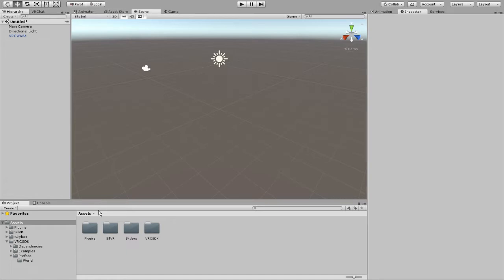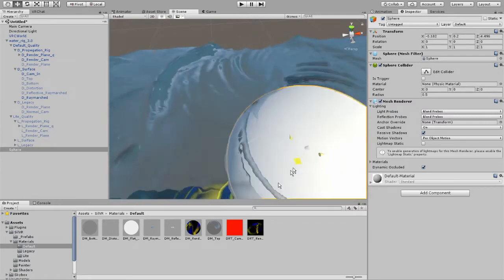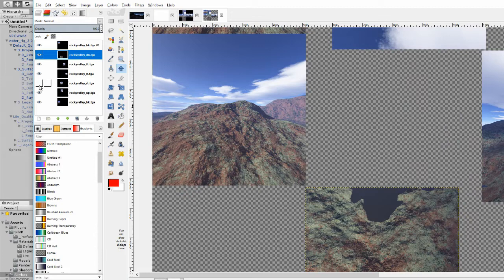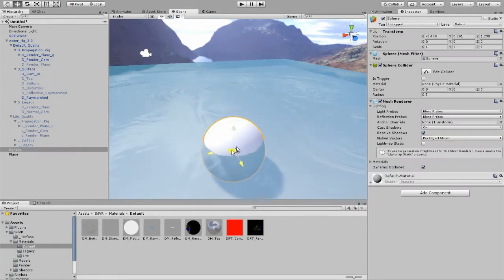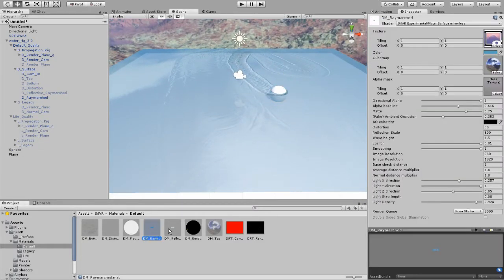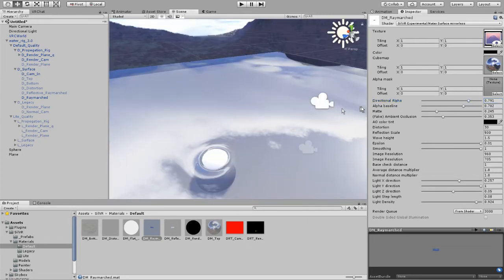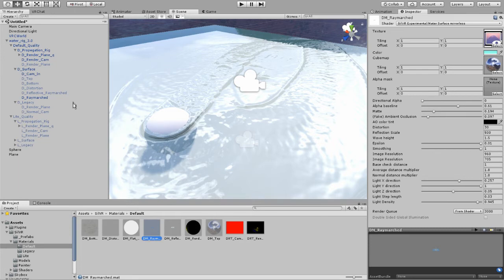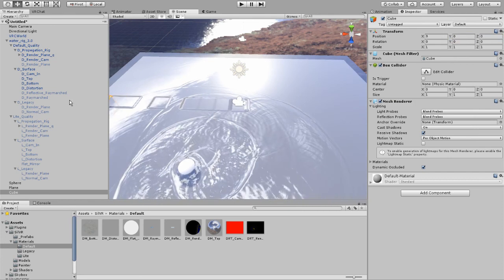SilVR Water v3.1 tutorial (Terminology, Skyboxes, resizing, settings)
The latest water shader tutorial is finally out, sorry for the wait.

Timestamps:

Setting up world - 1:15
Terminology - 3:30
Skyboxes (import settings, types of) - 8:05
Skyboxes (converting 6-sided to cubemap) - 9:35
Skyboxes (assigning to shader) - 13:20
Resizing and aspect ratios - 14:40
Closing of main tutorial - 25:07
Playing around and explaining settings 25:20